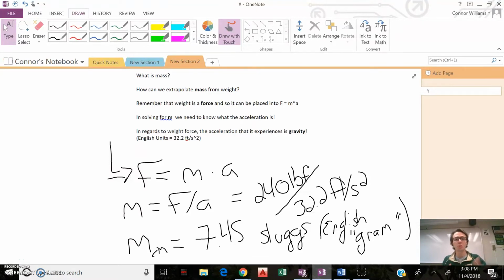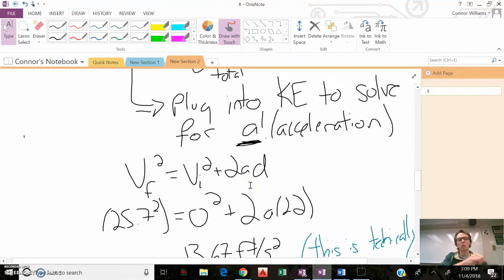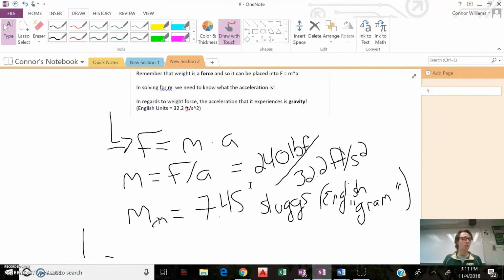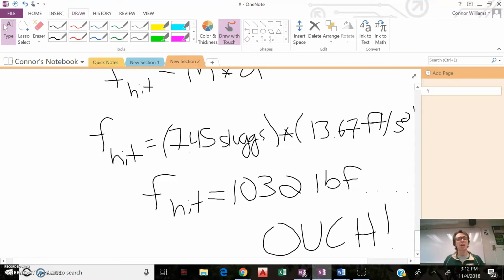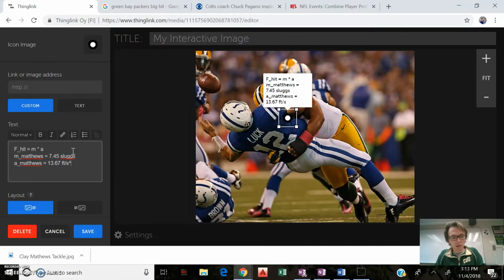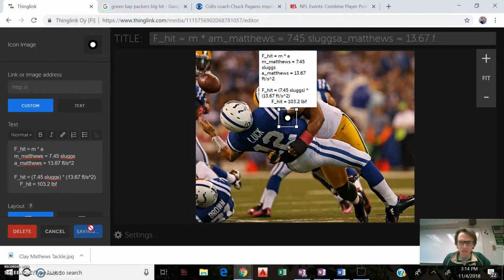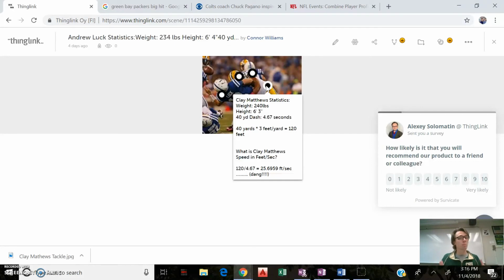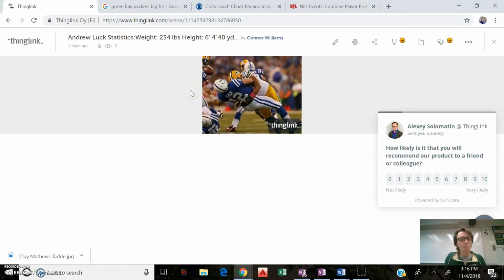Physics Lesson: Kinematic Equations and ThingLink! (Part II)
The second part to the "Physics Lesson"!

This part contains the end of football player's mass analysis and finishes the problem!